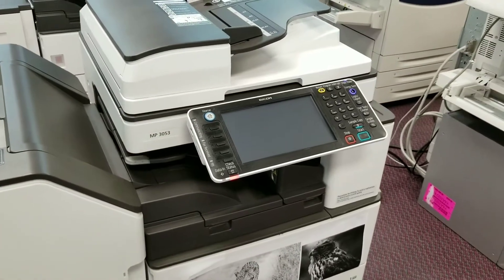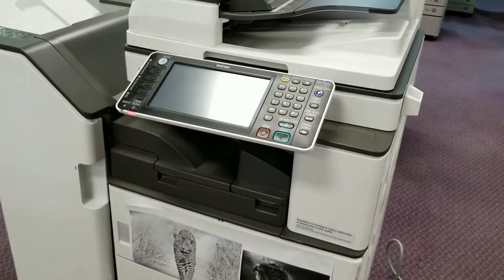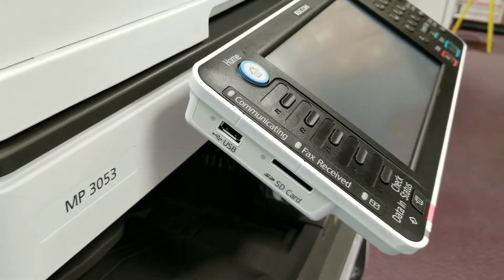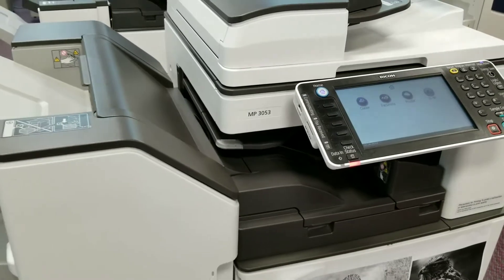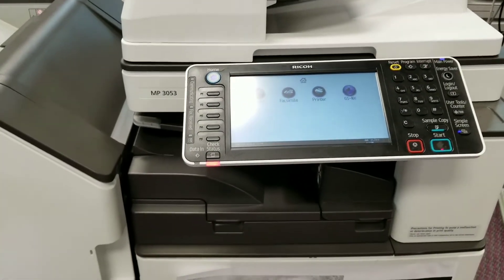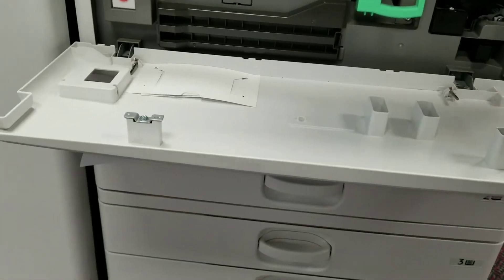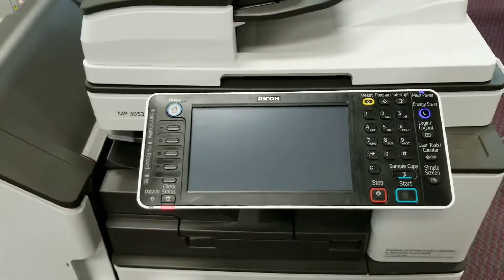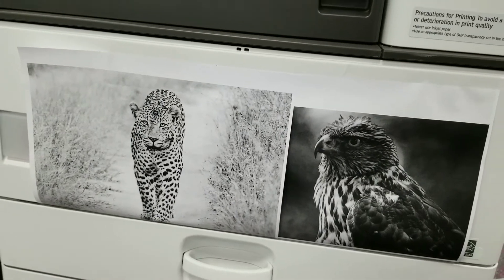RICOH MP 3053 Black/White Laser Printer Refurbished Copier Scanner Fax Printing Canada and USA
For ALL Sales and service of Xerox/Ricoh copiers in Toronto, Canada and USA!

Need Printers, Production copiers, Toners, cartridges, maintenance, WE GOT YOU COVERED!!!

Call Shai TODAY!! Best copiers deals in Toronto.

UNBEATABLE PRICING

All-in service program available!
Toner, Drums, Fuser, Service, EVERYTHING IS IN!!!
check our collections:

Come visit our showroom, plenty of machines to chose from!

Your friendly neighbour!

Address:
(Dufferin & Steeles Area) 1300 Alness street, Unit 1A .